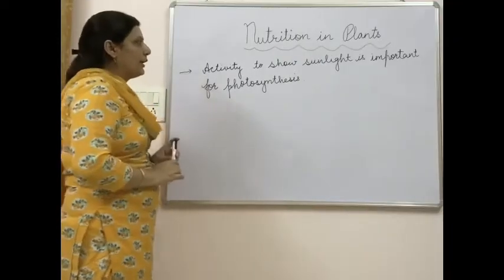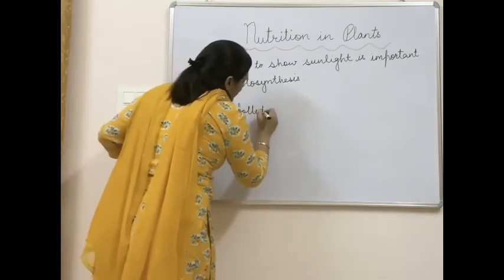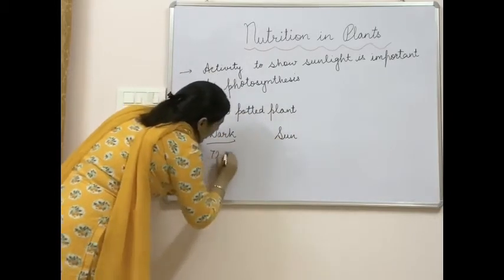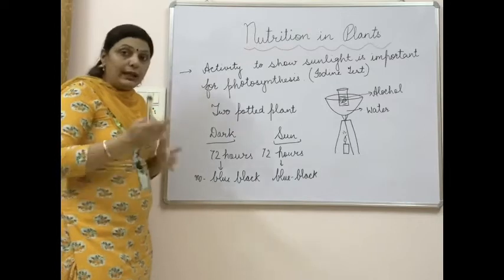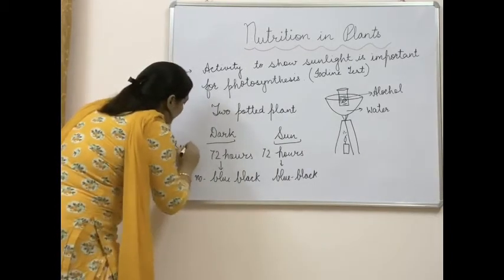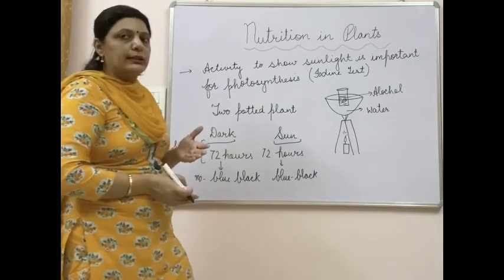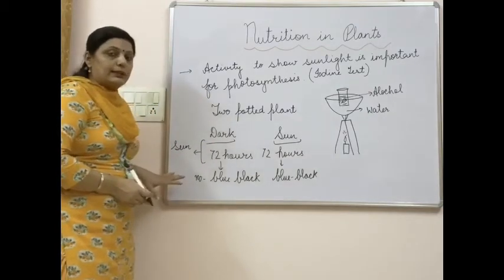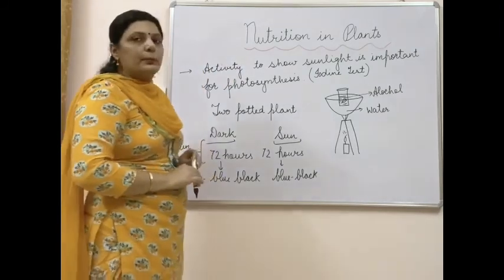Role of sunlight in photosynthesis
Activity to show role of sunlight in photosynthesis